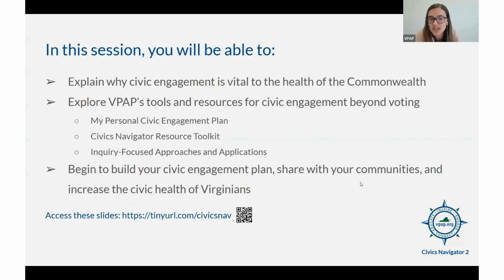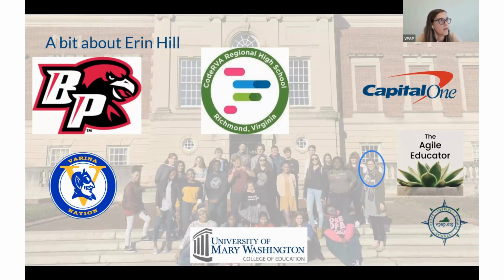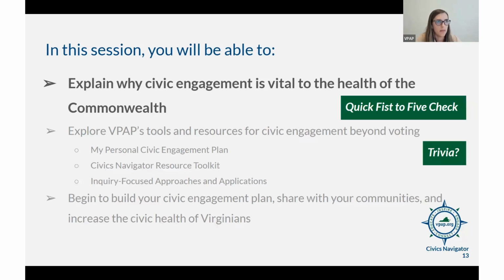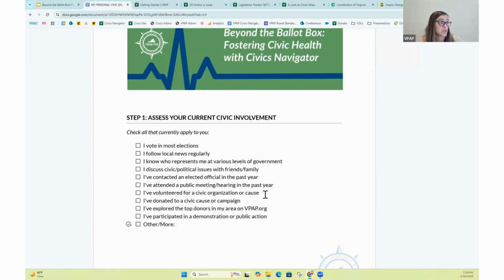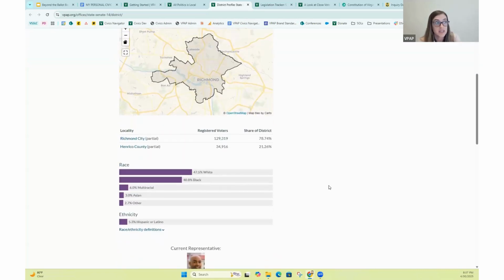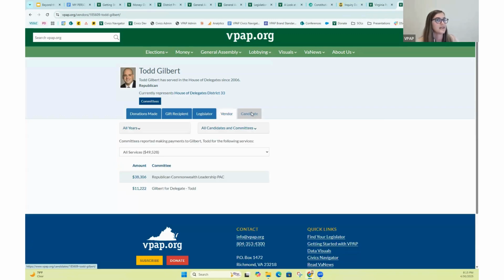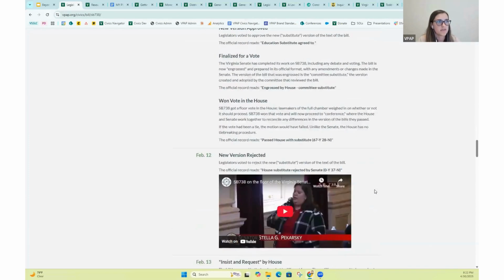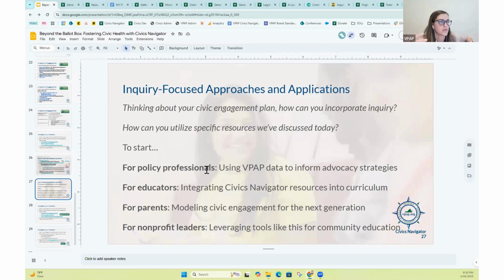Beyond the Ballot Box Fostering Civic Health with Civics Navigator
From this webinar, you will be able to:
-- Explain why civic engagement is vital to the health of the Commonwealth
-- Explore VPAP’s tools and resources for civic engagement beyond voting
   -- My Personal Civic Engagement Plan
   -- Civics Navigator Resource Toolkit
   -- Inquiry-Focused Approaches and Applications
-- Begin to build your civic engagement plan, share with your communities, and increase the civic health of Virginians